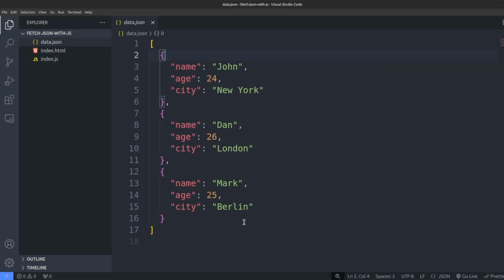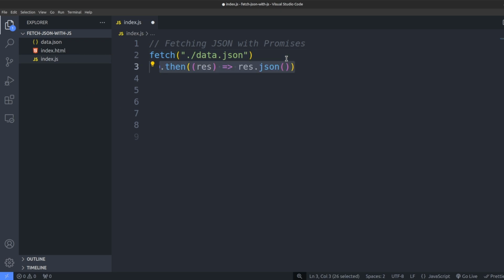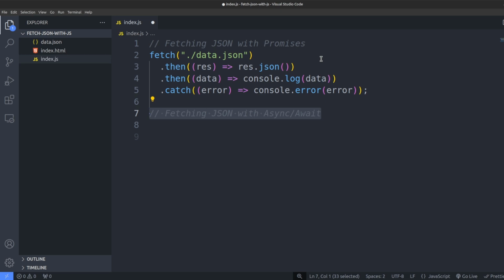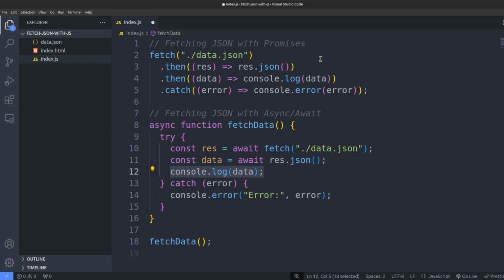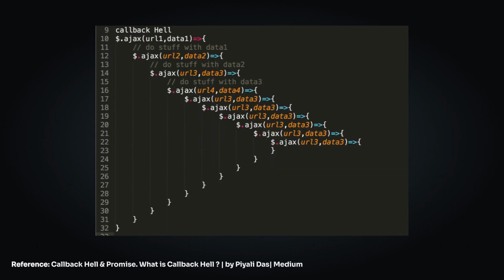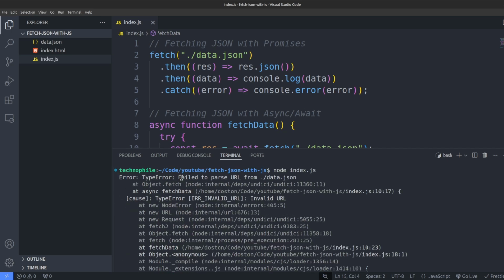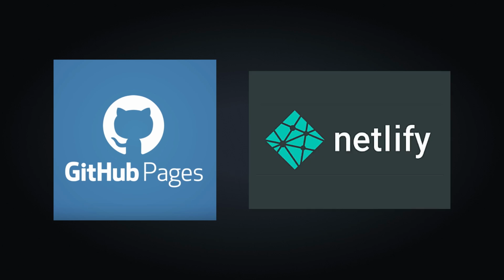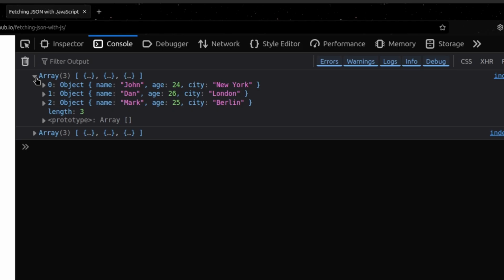How to fetch JSON files with JavaScript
Learn how to fetch JSON data with JavaScript using both Promises and Async/Await! In this quick tutorial, I’ll walk you through both methods and explain when to use each one. We'll also troubleshoot a common cross-origin error and cover how to deploy the project on GitHub Pages to ensure everything works smoothly.

⏳ Timestamps
00:00 - Intro
00:28 - Fetching JSON with Promises
00:59 - Fetching JSON with Async/Await
01:26 - Comparison
01:58 - Handling Cross-Origin Issues
02:30 - Deploying with GitHub Pages